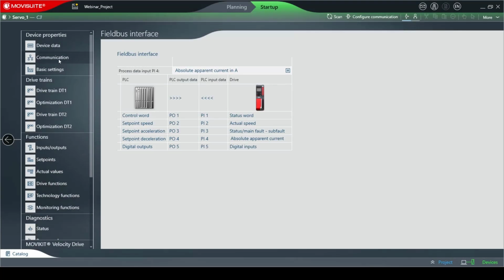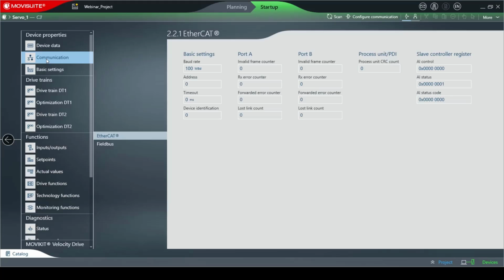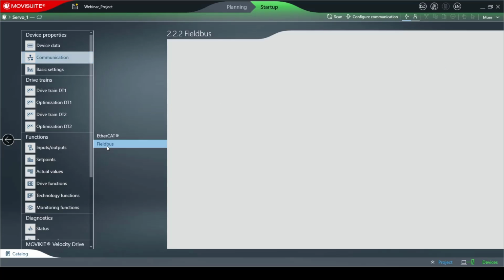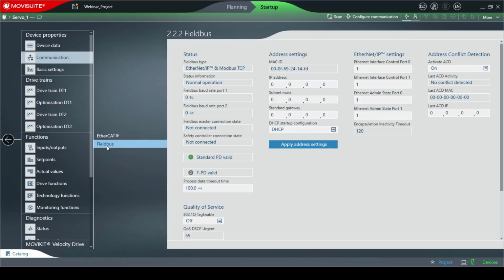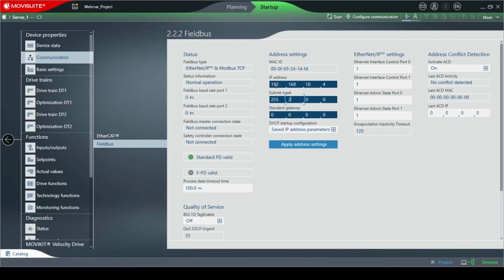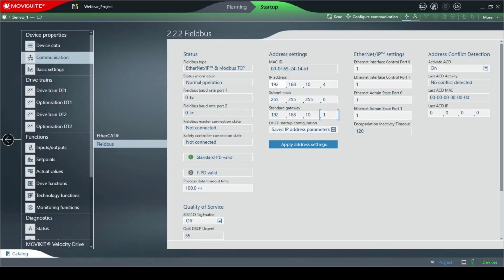Episode 13 - V1.0 - How to configure an IP address on a CFE21A fieldbus card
This video shows how to configure an IP address on a CFE21A (EtherNet/IP™ & Modbus/TCP) fieldbus card.